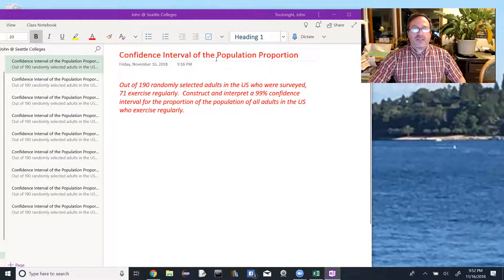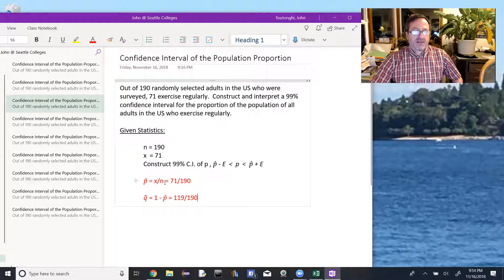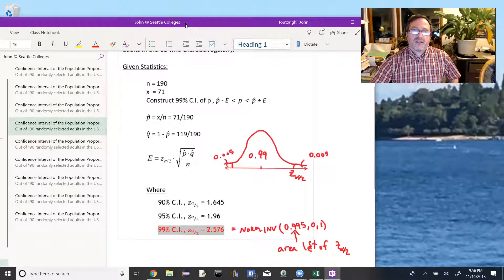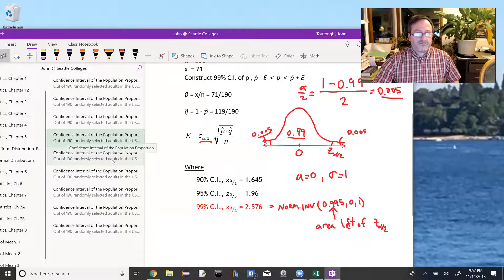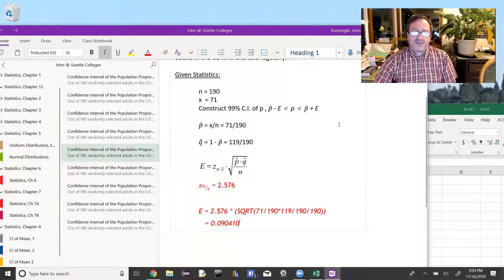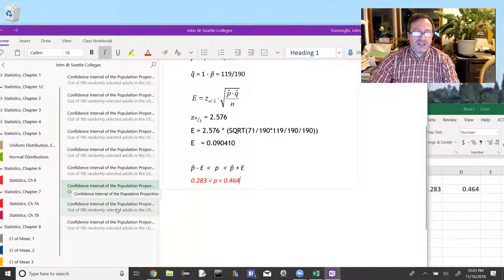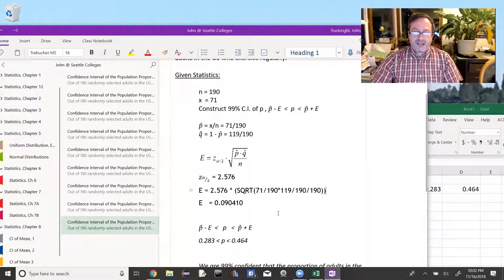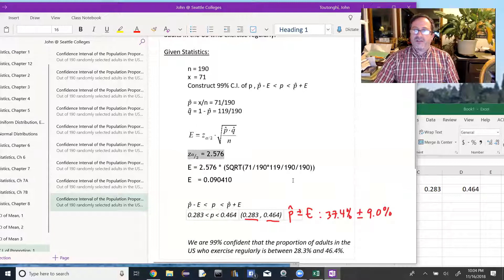CI of Proportion, 1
Statistics, Confidence Interval of the Population Proportion